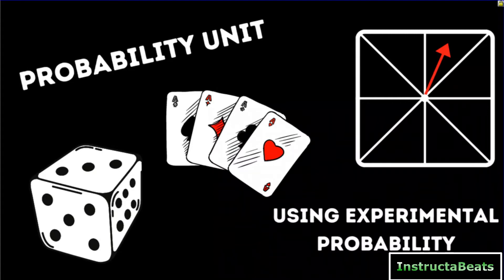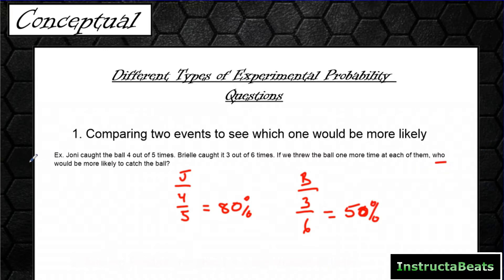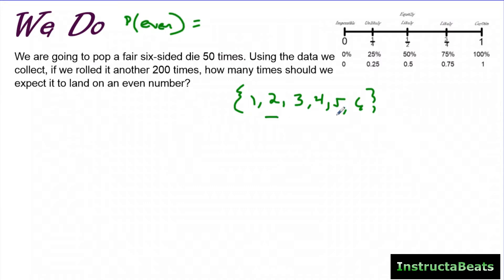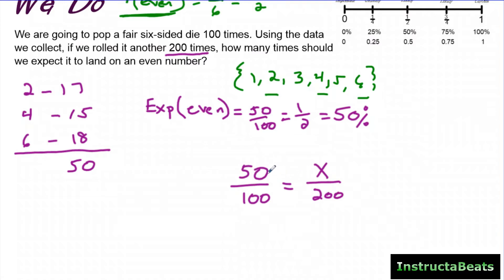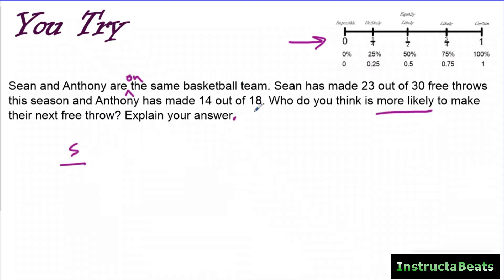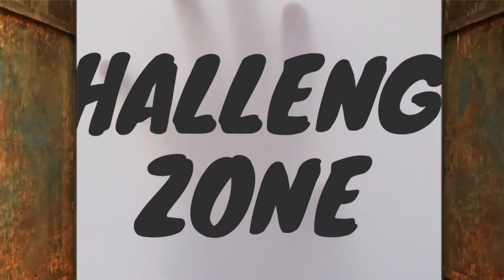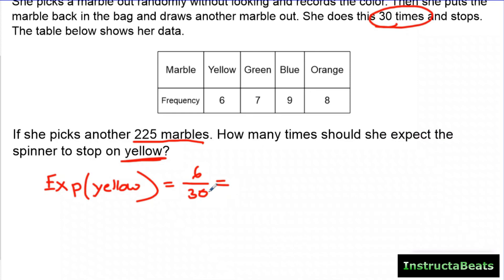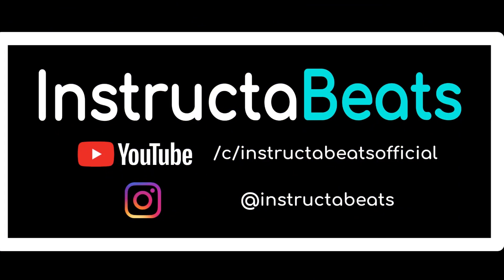Using Experimental Probability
Welcome, teachers! In this video we discuss using experimental probability. Included in this video is guided practice. Be sure to include InstructaBeats resources and videos in your flipped classroom, pathways, playlists, and more!